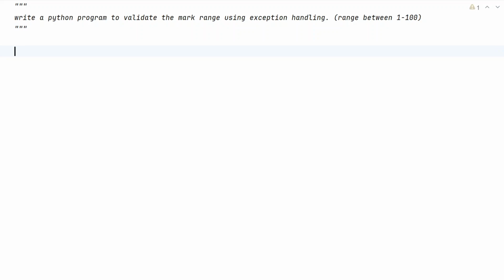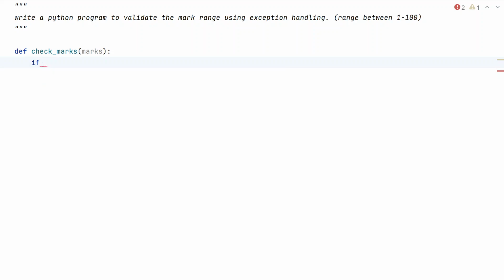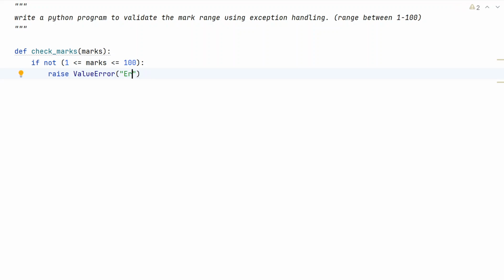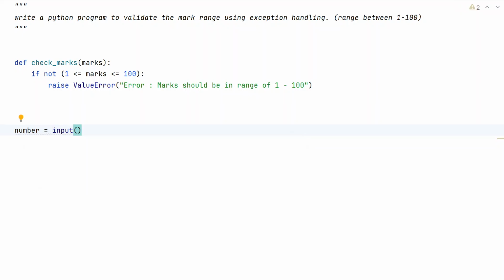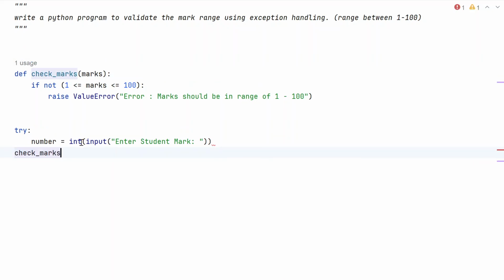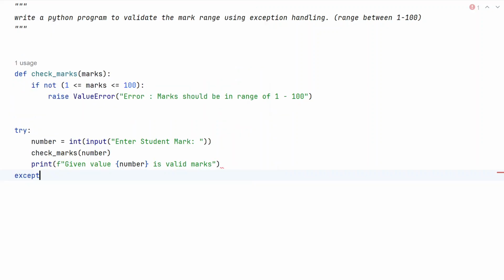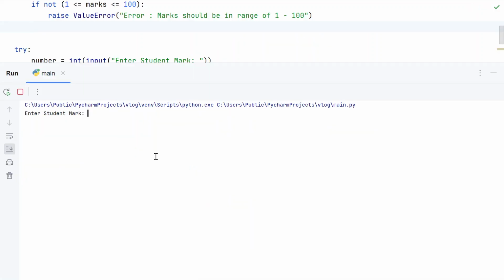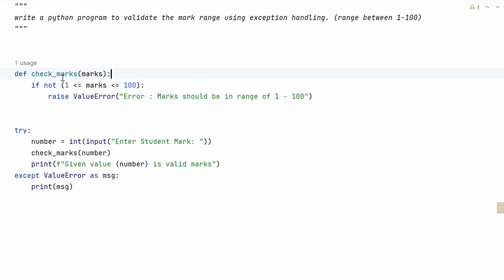python program to validate the mark range using exception handling. (range between 1-100)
In this video you will learn about how to write a python program to validate the mark range using exception handling. (range between 1-100)

write a python program to validate the mark range using exception handling. (range between 1-100)

def check_marks(marks):
    if not (1 less_than_symbol= marks less_than_symbol= 100):
        raise ValueError("Error : Marks should be in range of 1 - 100")

try:
    number = int(input("Enter Student Mark: "))
    check_marks(number)
    print(f"Given value {number} is valid marks")
except ValueError as msg:
    print(msg)